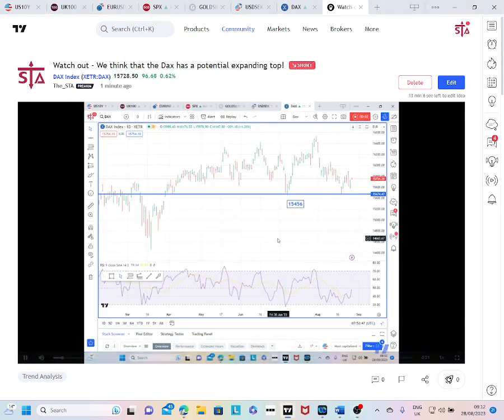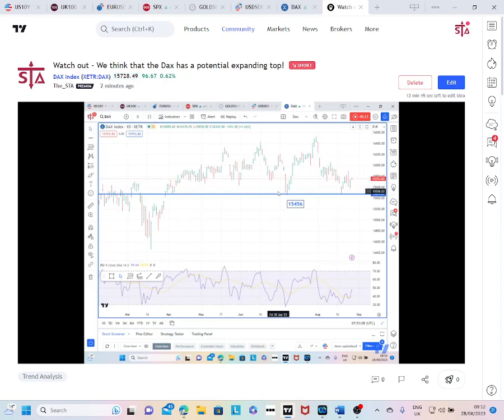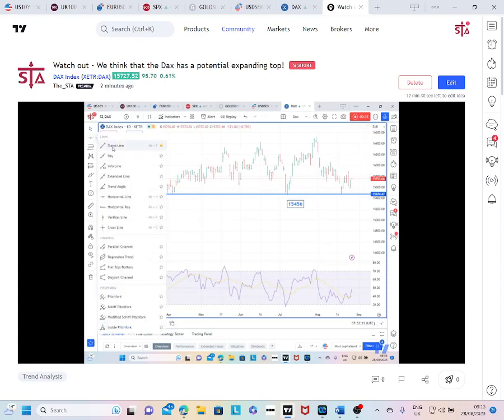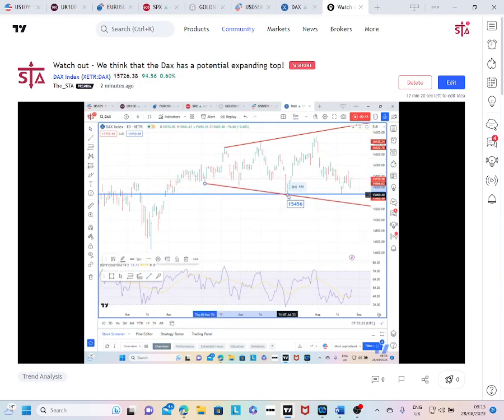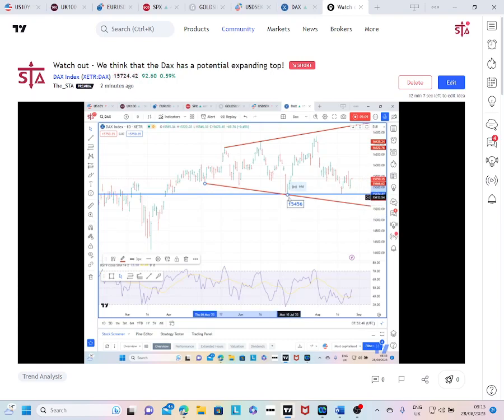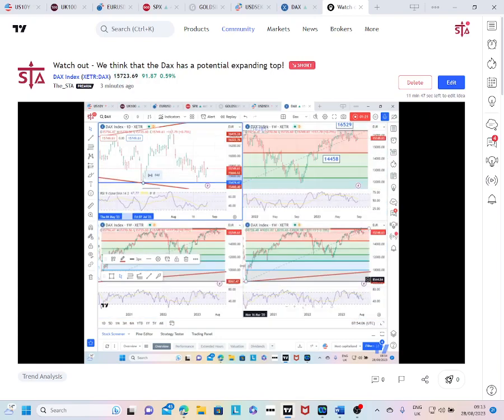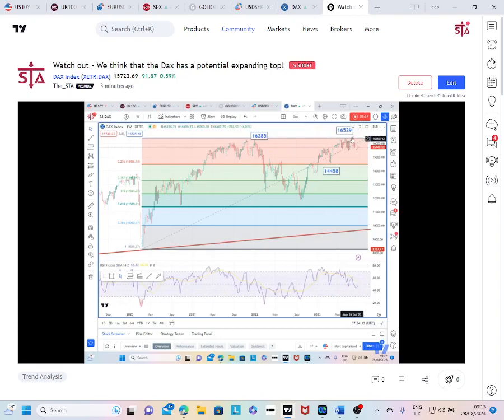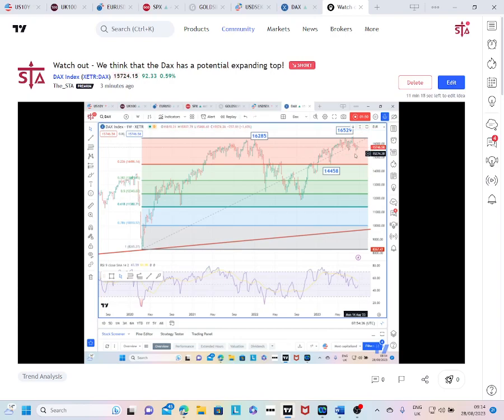Watch out - We think that the Dax has a potential expanding top!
An expanding top pattern, also known as a broadening top or megaphone pattern. It is characterized by a series of higher highs and lower lows, resulting in the formation of two divergent trendlines that gradually move apart from each other. This pattern indicates increasing volatility and uncertainty in the market.

Key characteristics of an expanding top pattern:
1. Trendlines: The pattern is defined by two trendlines – an upper trendline connecting the series of higher highs and a lower trendline connecting the series of lower lows. These trendlines create a widening or expanding formation over time. See how we have drawn these on the DAX daily chart. This indicates that buyers and sellers are actively participating in the market, but their lack of consensus leads to a widening price range.
2. Volatility: Expanding tops are associated with rising market volatility and indecision among traders. The price swings become wider as the pattern develops, reflecting alternating periods of bullish and bearish sentiment. This increase of volatility is a phenomenon that I have seen many times during periods of reversals in markets.
3. An expanding top pattern is typically seen as a reversal pattern, which places the bull move on the DAX in jeopardy. It's important to note that while it's a reversal pattern, it doesn't necessarily guarantee a reversal will occur. We need to wait for confirmation.
4. Duration: The pattern normally takes time to develop (over weeks and sometimes months as in this case). The widening range and increased volatility contribute to the longer formation time.
5. Volume: Volume analysis is crucial when identifying this pattern. Generally, volume should increase as the pattern develops, particularly during the formation of new highs and lows. A decrease in volume as the pattern progresses might indicate weakening momentum.
6. Confirmation: Traders typically look for a breakout below the lower trendline to confirm the validity of the pattern and the potential reversal. Once the price breaks below the lower trendline with strong volume, it may signal a bearish trend reversal.

While the expanding top pattern can provide insights into potential trend reversals, it's not foolproof. False signals can occur, however given the markets failure at its previous high, the risk is increased that we will see a slide lower.